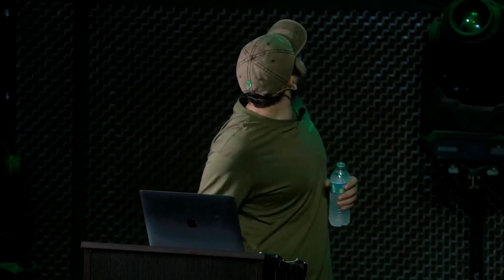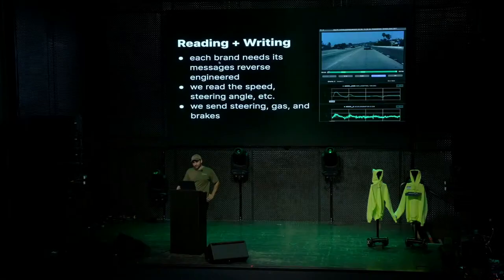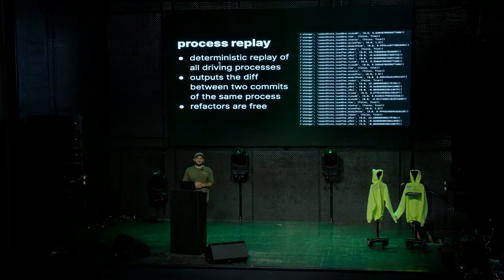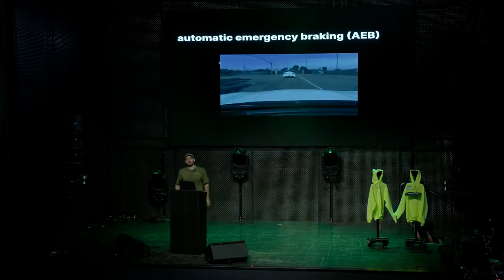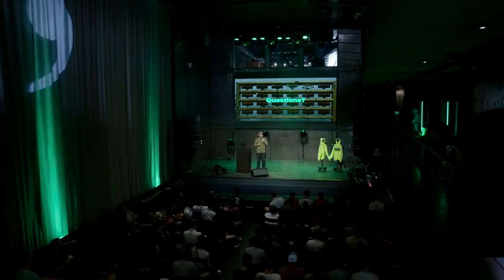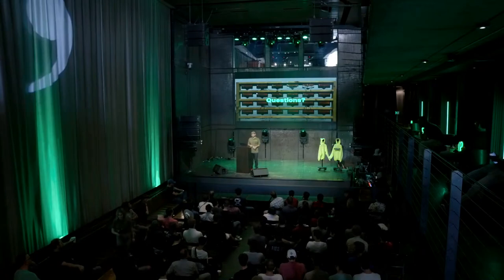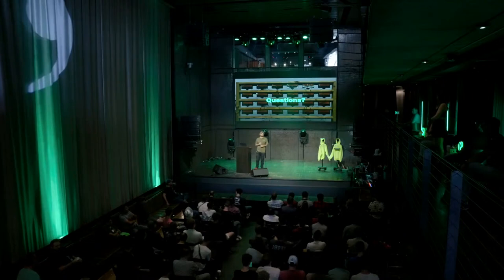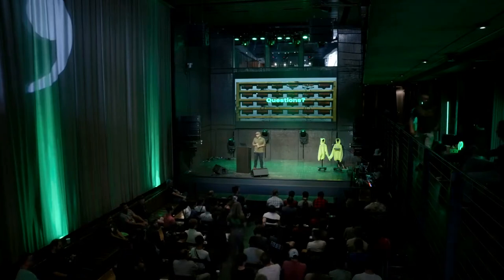comma ai | Shipping | Adeeb Shihadeh | COMMA_CON talks | CPO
Date of the stream 29 Jul 2023. (High Quality)

Chapters:
00:00:00 intro
00:00:35 at comma, the difference is shippability
00:01:12 we have software that knows where to drive... now what?
00:01:26 first, we need some hardware
00:02:06 comma three
00:02:35 PCBs in, comma threes out
00:02:40 CircuitSpoke
00:03:17 Assembly
00:03:27 Provisioning + Stress Testing, fulfillment
00:03:44 next, we need a car to run on
00:04:40 car harness
00:05:08 reading + writing
00:05:40 safety
00:06:08 openpilot's safety model
00:07:05 Standards
00:07:38 Panda
00:09:27 Testing
00:10:49 Test Suite
00:11:22 process replay
00:13:05 green checkmark means good to go
00:16:13 maximize low speed torque
00:17:09 automatic emergency braking (AEB)
00:18:10 more robots
00:18:30 plug and play
00:19:33 shutout to external contributors (developers)
00:19:54 questions
00:20:25 how do you run tests
00:20:38 what is the best car for low speed torque
00:21:25 testing for adverse events like collisions
00:22:35 segments for testing
00:23:52 hardest and easiest to support car brands
00:25:00 expectations of community contributions like pull requests
00:26:20 developing a test case
00:27:05 AEB deep dive good and bad brands
00:27:52 steer torque
00:28:47 cloud testing with CI, hardware in the loop testing
00:29:57 how long do you run hardware in loop testing
00:31:15 reason to do PCBs and boards in house
00:32:24 capacity issues, peak usage
00:33:10 driving feedback from users integration
00:34:50 thank you for the good bug reports
00:35:46 hardware in the loop tests peaks, CI peaks
00:36:50 total model failure alerts
00:37:50 how to talk about safety
00:38:30 model failure work in progress
00:38:50 safety, low speed torque community contributions
00:40:10 code coverage, code cov
00:41:15 learning from real work edge cases

Is my car supported?